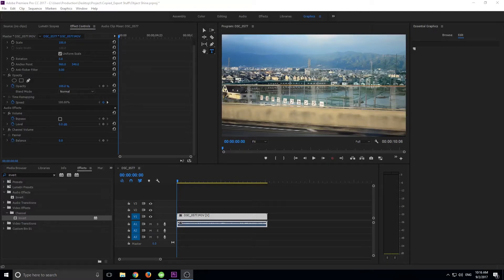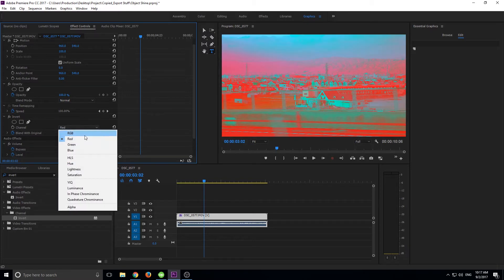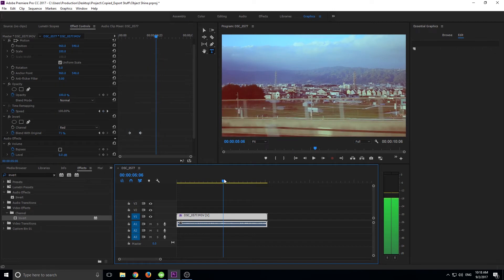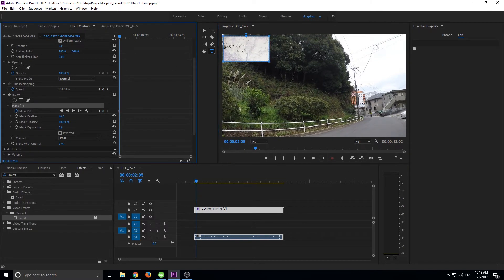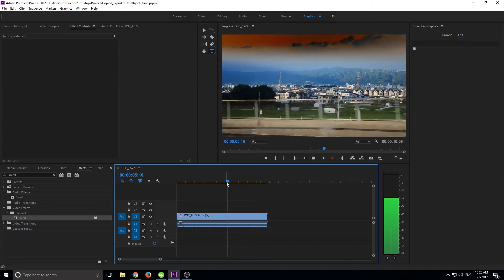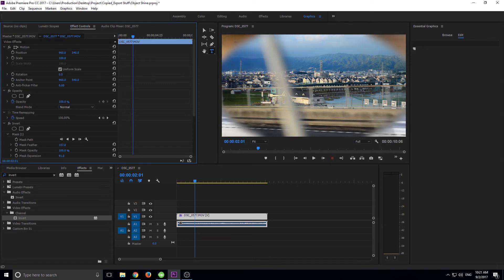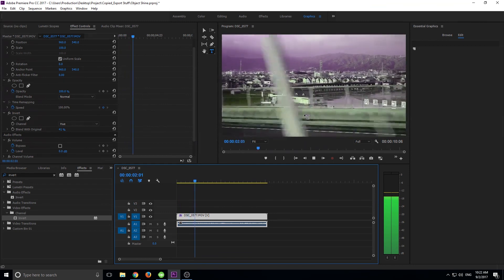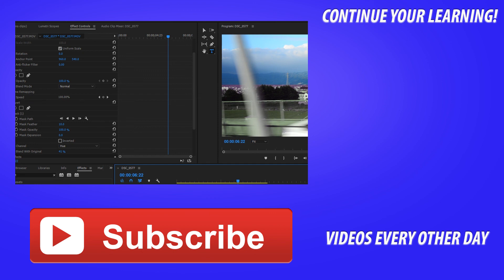How to Use to the Invert Effect in Premiere Pro CC (2017)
Today I go over a few ways to use the simple "Invert" effect. It's a fun effect and has a lot of uses.